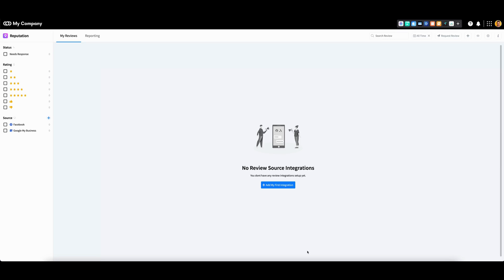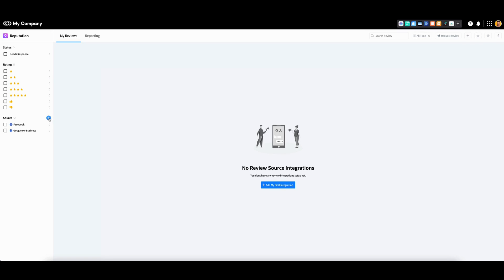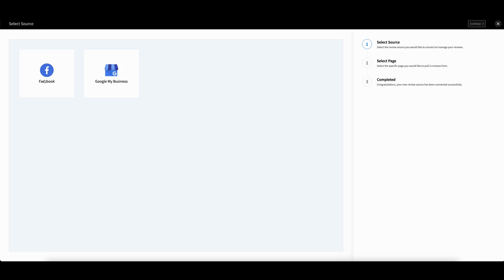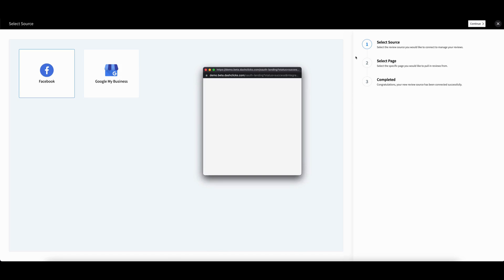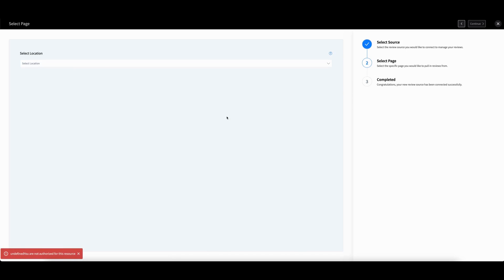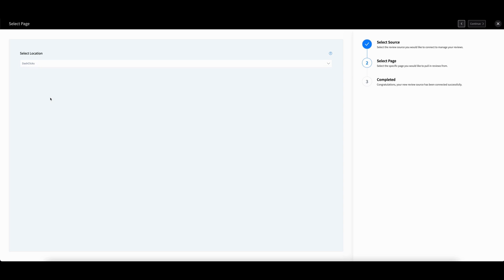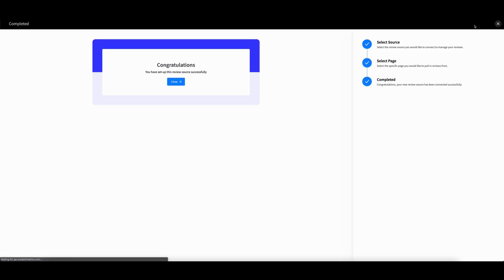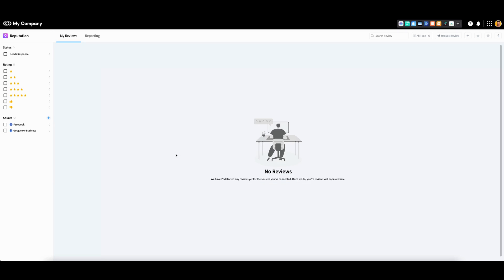Integrating Facebook Reviews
If you wish to integrate all of the reviews from your company's Facebook business page into the Reputation app, please follow these steps:

1. Click on the + icon in the top-right corner of your Reputation app. Alternatively, you can click on this icon next to the Source filter.

2. From the list of available sources, click on Facebook. Then, click Continue in the top-right corner.

3. A login modal will appear in a secondary tab. Make sure that you have your AdBlocker disabled or this may not display correctly.

Log into the account that controls the Facebook business page and grant the necessary permission to proceed.

4. Next, you will see Select Location. This allows you to select the business or business location you wish to use for this integration. This is useful if your account controls multiple business pages.

Then, click Continue.

Congratulations! You have set up this review source successfully.

It will take several minutes for your reviews to begin populating. Then, our system will automatically check every 5 minutes for new reviews and replies for as long as you have this source connected.